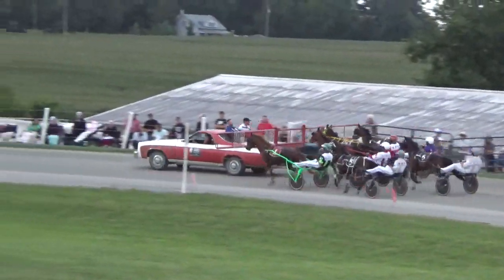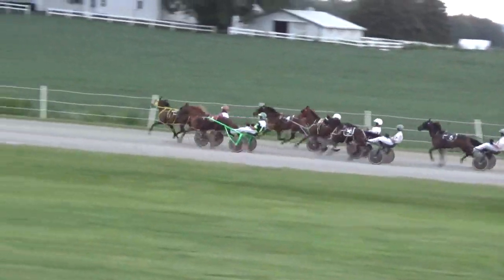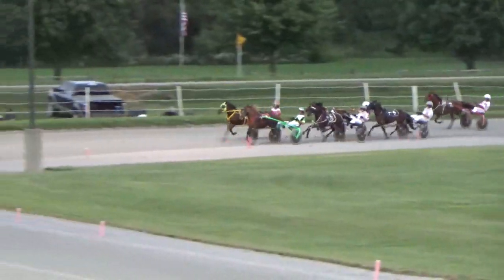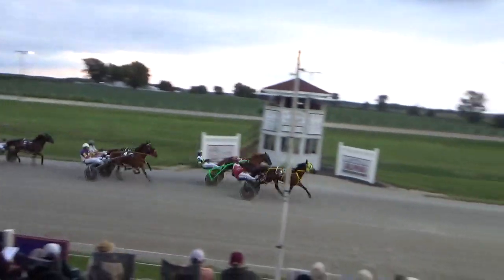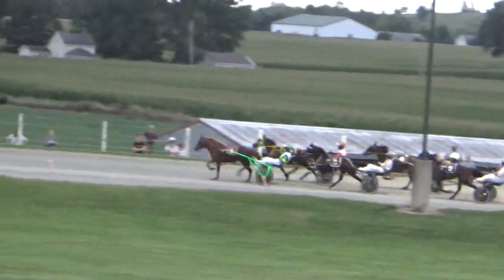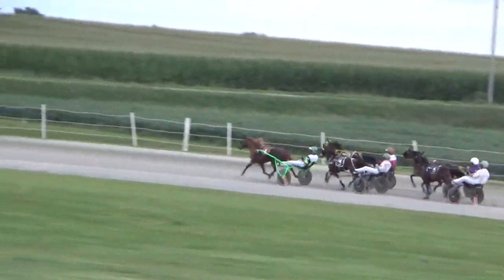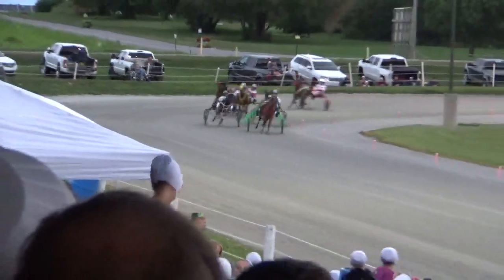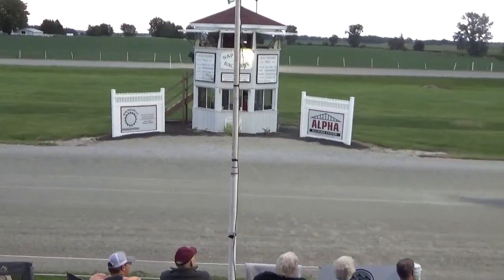2024 Midwestern Classic 2yo Filly Pace 1st Elimination Lizzie's Legacy wins in 1:08.3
2024 Midwestern Classic 2yo Filly Pace 1st Elimination Lizzie's Legacy wins in 1:08.3